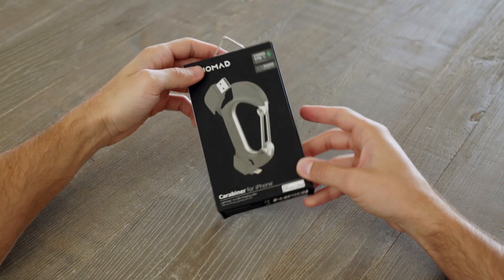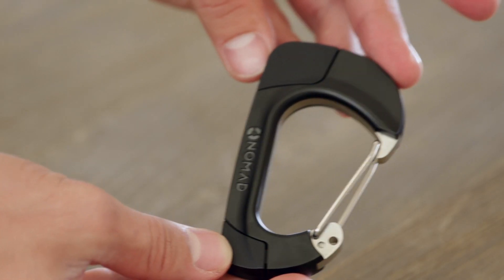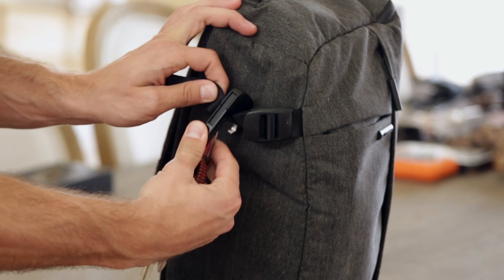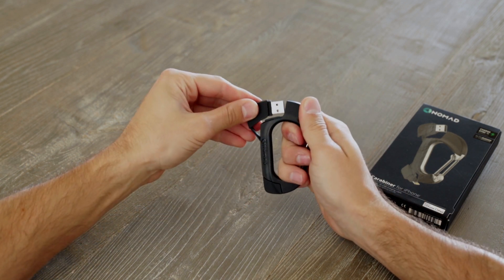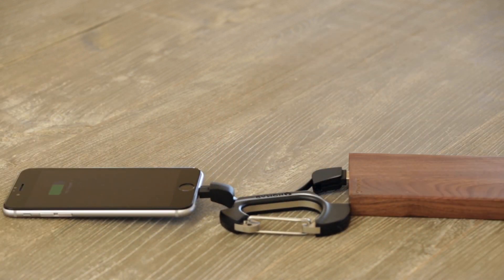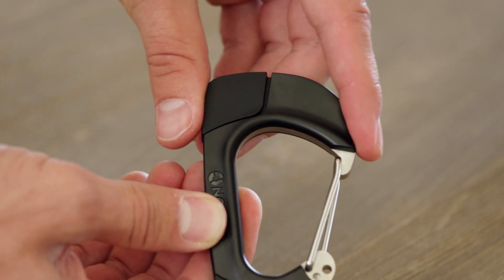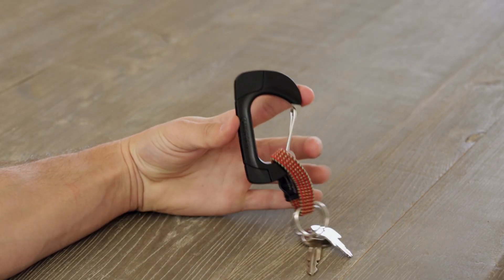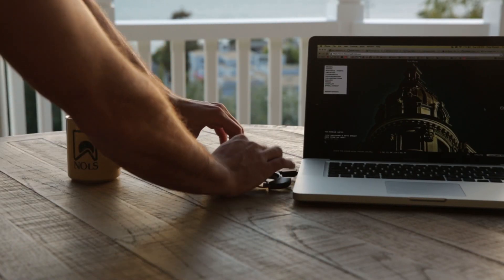Nomad | Carabiner for iPhone and Android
Meet Carabiner, by Nomad.  An ultra portable charge and sync cable made from the most rugged materials from Dupont and stainless steel.